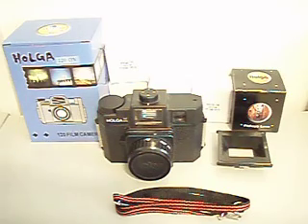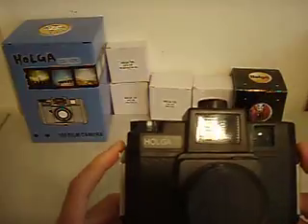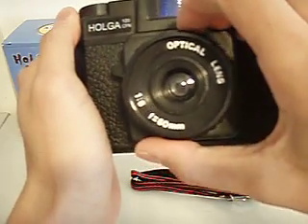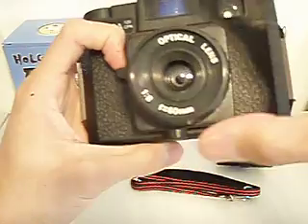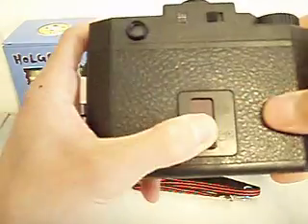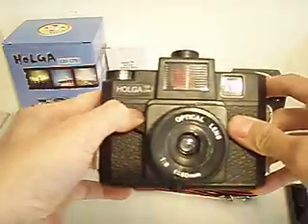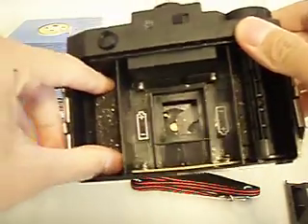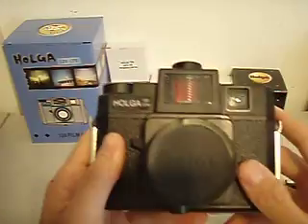Holga 120 CFN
This is my tour of the Holga 120 CFN with a Built-In Flash with three color filters of red, blue, yellow and a regular flash.

Specifications:
Format: Medium format 120 film (16 6 x 4.5 or 12 6 x 6 square formats)
Lens: Single element 60-millimeter wide angle lens Lens aperture: 2 f-stops, f8 and f11
Shutter speed: 0.01 seconds, fixed
Flash: Buit-in flash with color-gel filters
Power supply: 2 AA battery Dimensions: 8.65 x 7 x 3.75 inches (W x H x D) (Not Included)

If you like what you saw look me up on amazon.com
Or Ebay